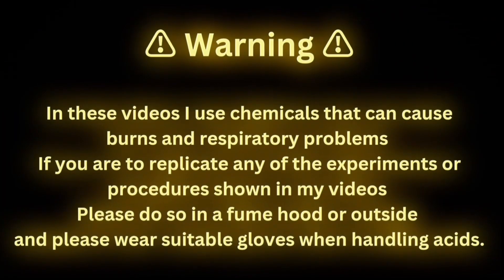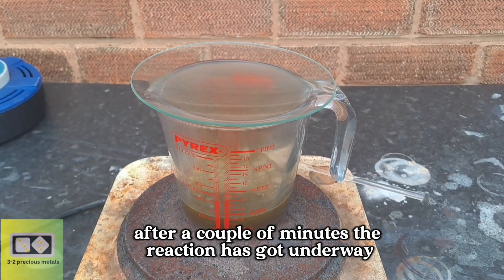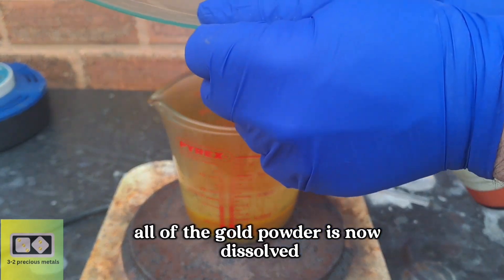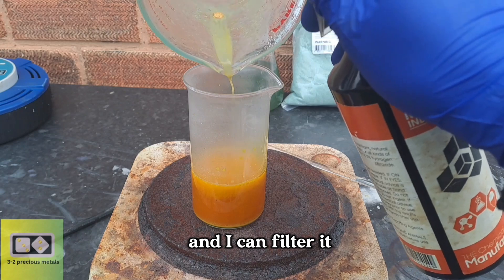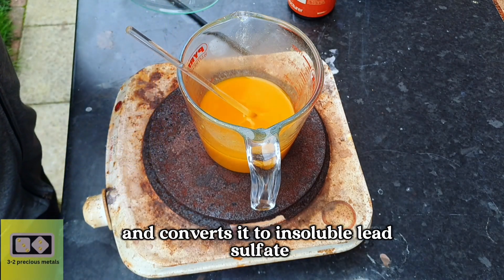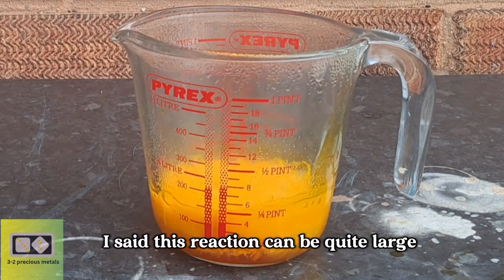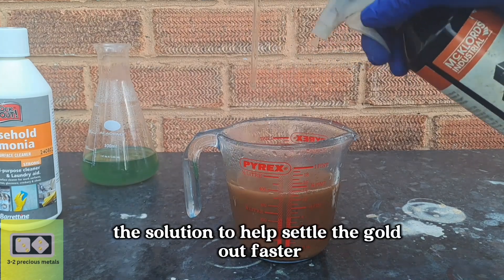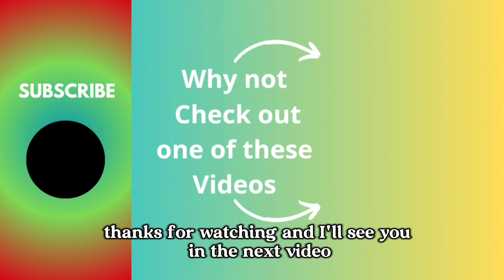how to refine gold at home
In this video, I refine all the gold I've managed to collect throughout the year. Taking my dirty gold powder full of impurities and refining it to 24 karat gold.